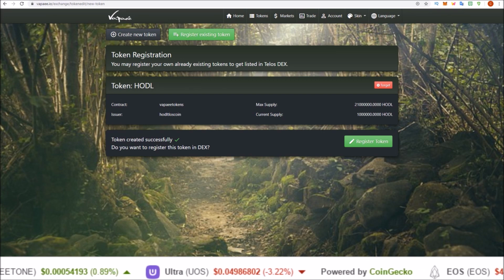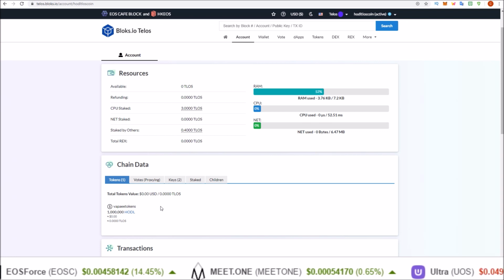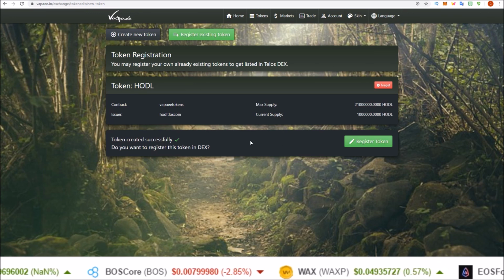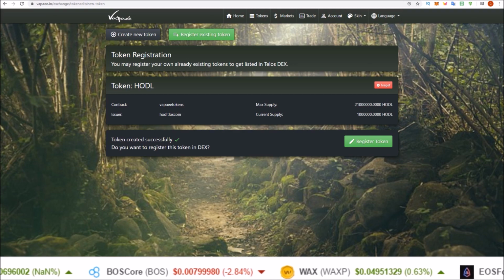HODL Token is Here! Giveaway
EOS Proxy: hodleosvoter
Telos Proxy: hodltelospro
WAX Proxy: hodlwaxiopro

EOS: hodleosvoter
TLOS: hodltelospro
WAX: hodlwaxiopro